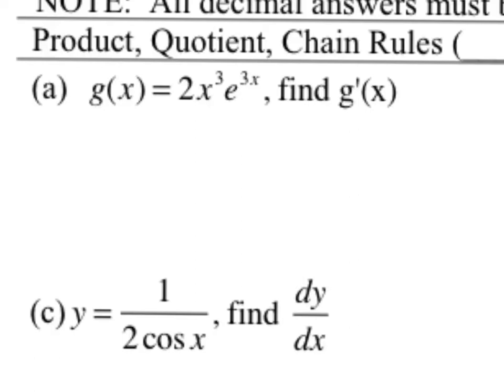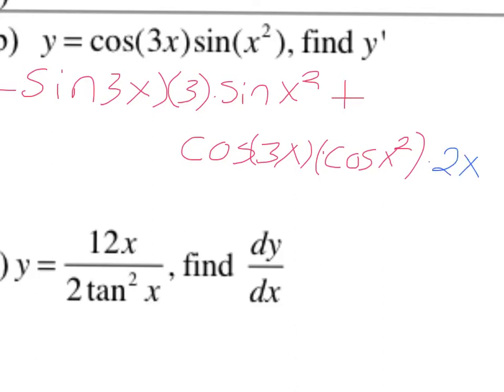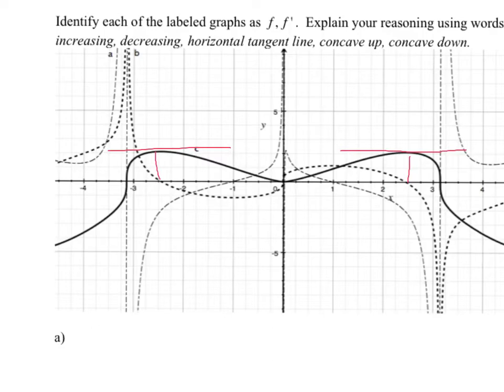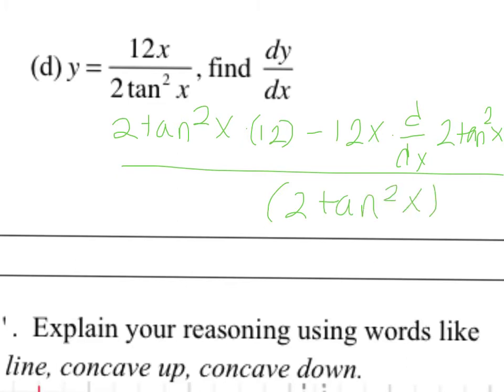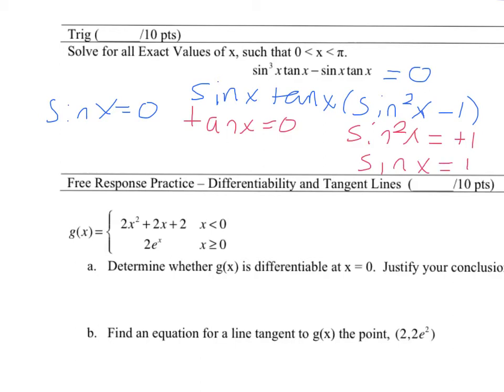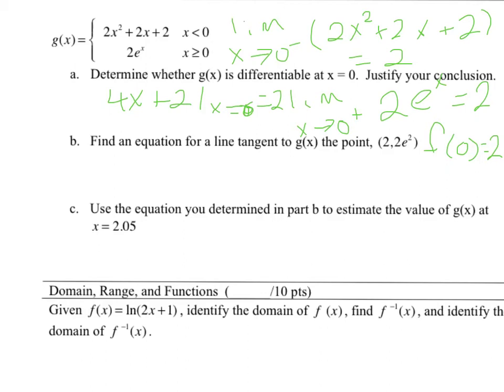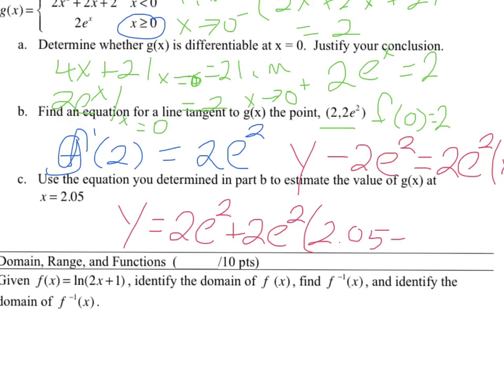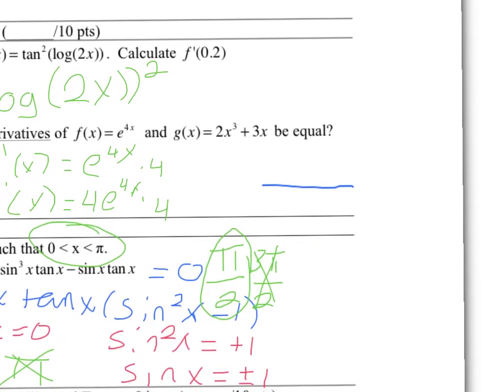1314 calculus spiral review 7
1314 calculus spiral review 7